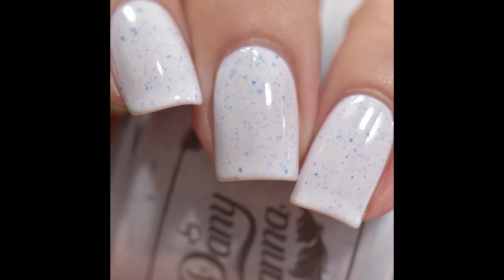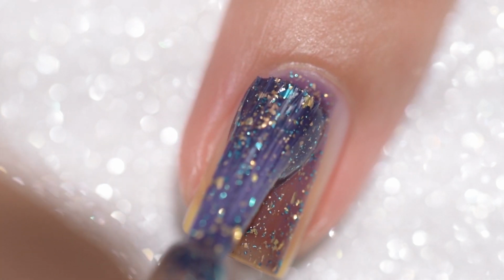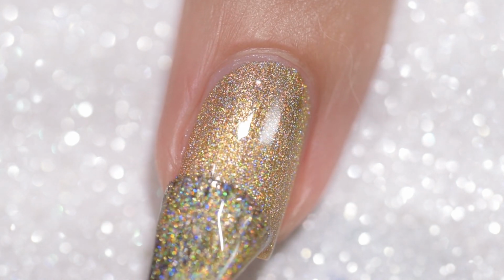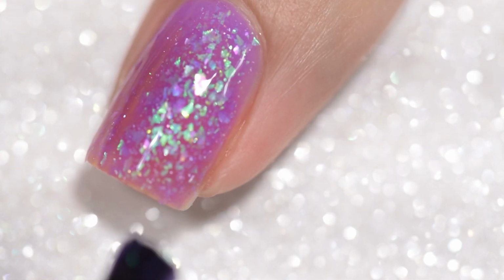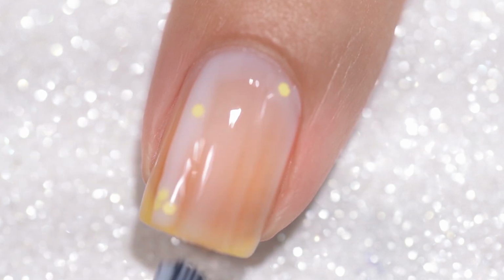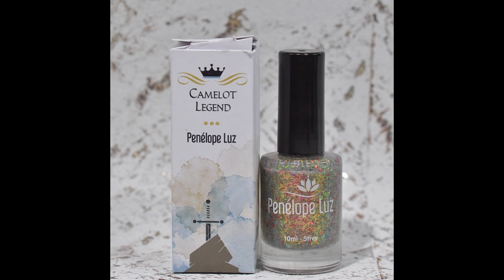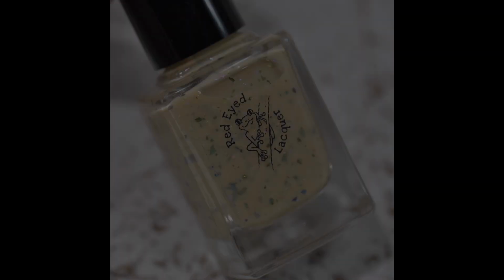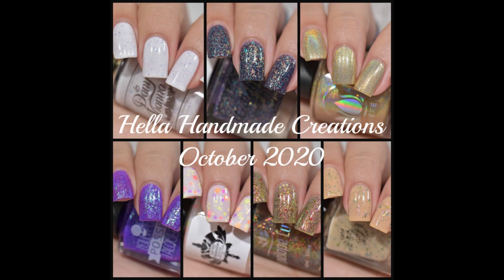Swatch & Review | Hella Handmade Creations - October 2020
Items sent for an honest review and pictures.
Descriptions provided, but opinions are my own.

When:
Pre-order sale begins:
October14, at 6:01pm HST/ 12:01am EST and
ends October 22, 2020 04:59am EST

Polish in order of appearance:
By Dany Vianna “You Will be Found”
Cuticula “Trident of Neptune”
Ethereal Lacquer “Melisseus” ***UPDATE*** capped at 250
Lollipop Posse Lacquer "No Smooth Posers"
LynB Designs "Princess Consuela Banana Hammock"
Penelope Luz "King Arthur"
Red Eyed Lacquer "The Beast"

HHC LINKS:
Hella Handmade Creations